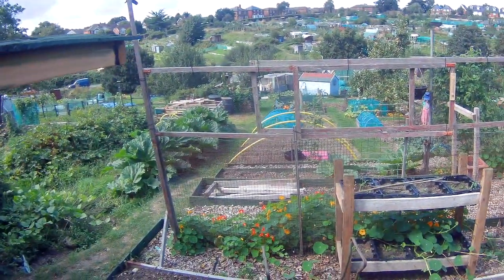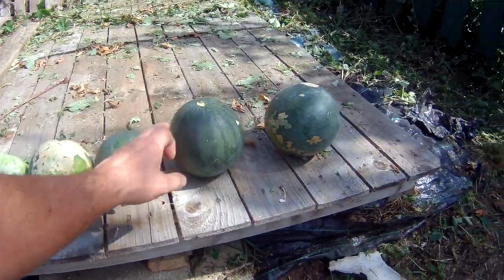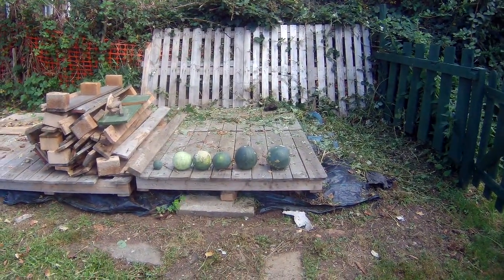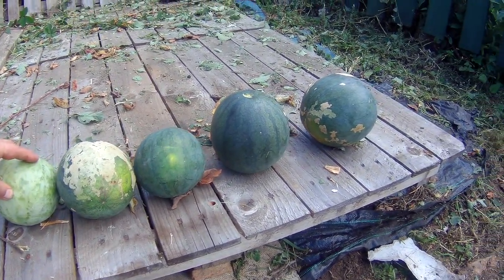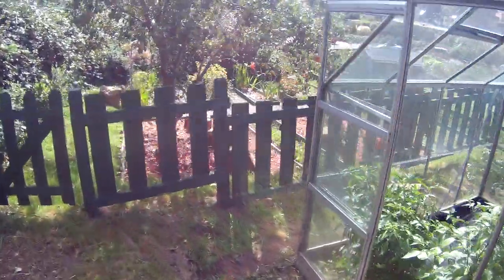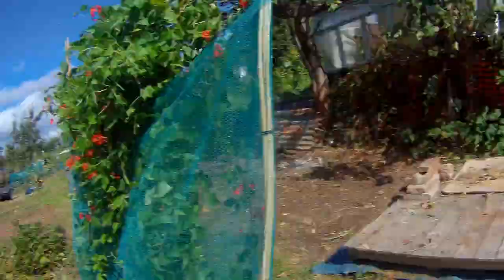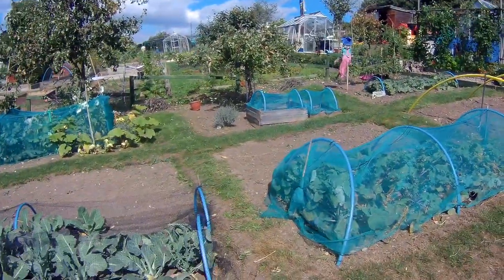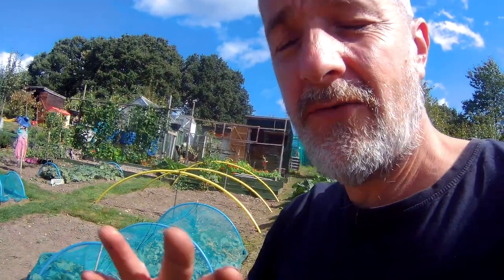Our Allotment --------- Part 55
Mal gets bored and the Devil makes work for idle hands. Kim gets stuck into weeding and the grass gets cut AGAIN! Just a normal day down on the allotment.

Video Editing: Sony Vegas 13 Pro

Category
People & Blogs
License